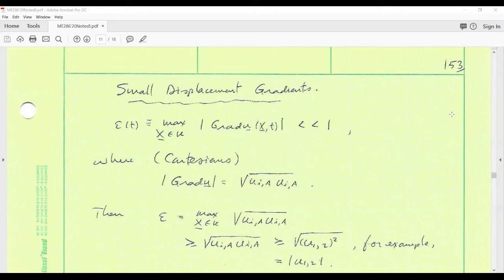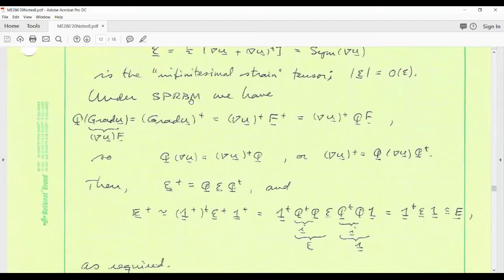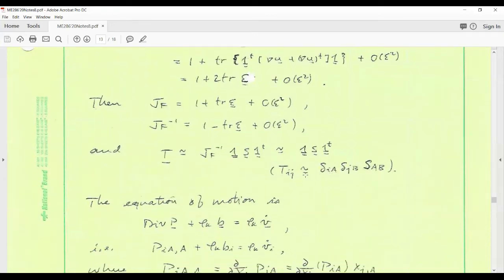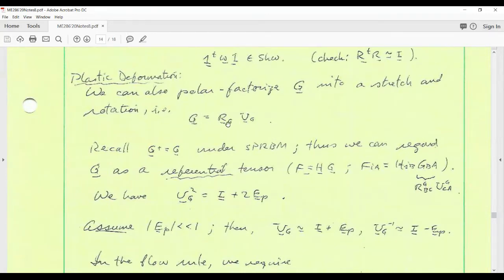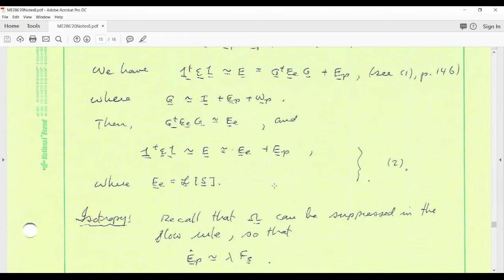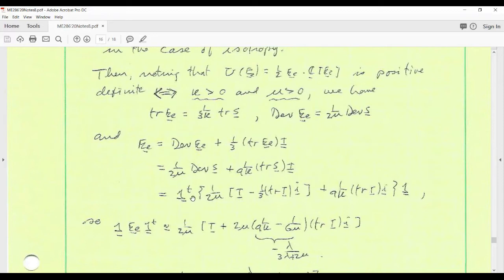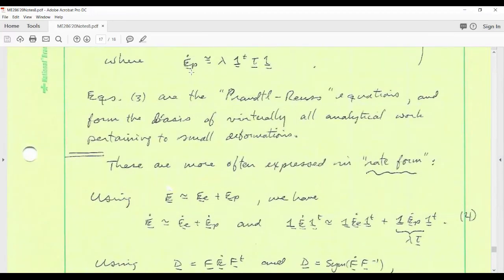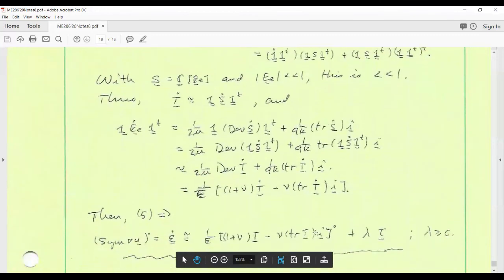"Small-deformation theory continued; Prandtl-Reuss equations." (Lecture 20)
Title of the lecture: "Small-deformation theory continued; Prandtl-Reuss equations."